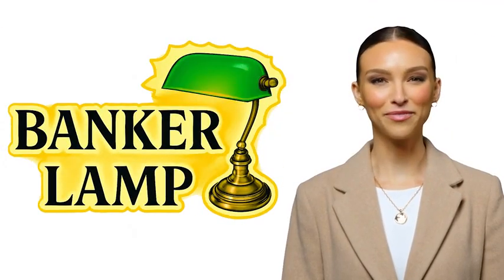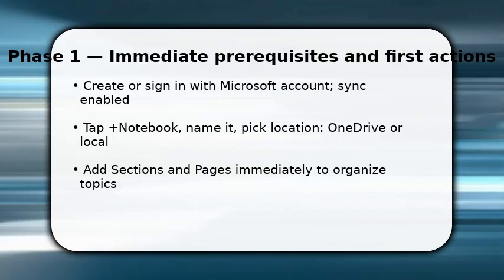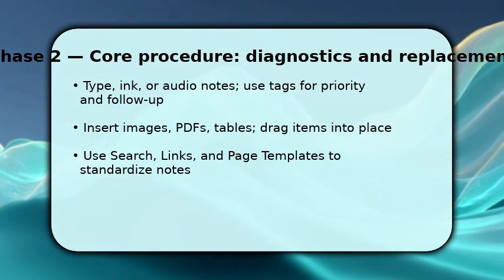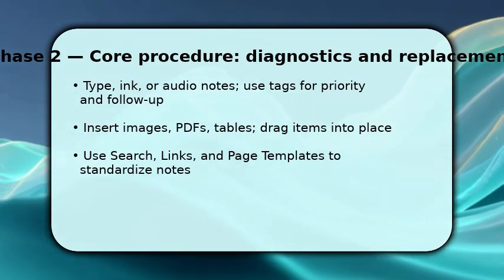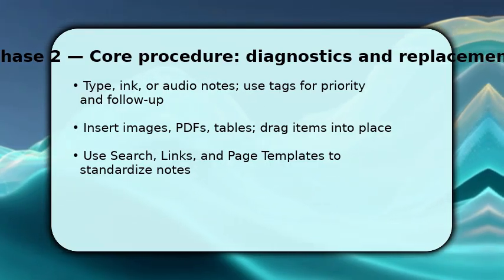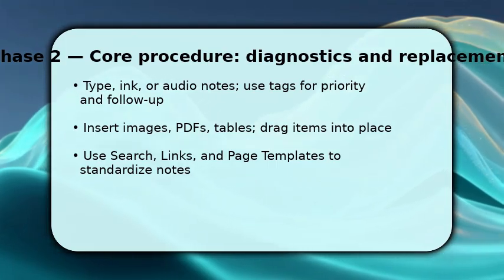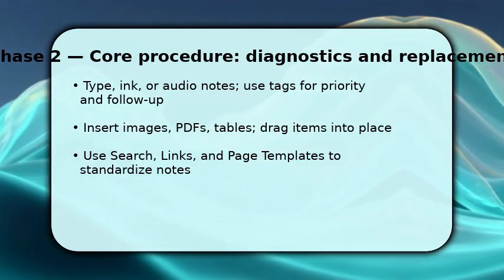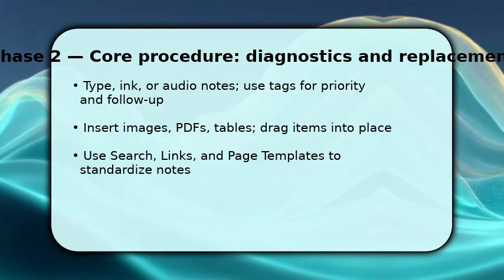How to Use Office Onenote - Easy Guide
How to Use Office Onenote - Easy Guide | 🔒 Surfshark VPN Deal — Stay private and secure. $1.99/mo + 3 Months Free ▸

Discover the simplicity of using Microsoft Office OneNote on your device. This video guide provides step-bythy instructions for downloading, installing and mastering basic functions like note taking, organizing tasks with tabs, syncing across devices, and more.

Microsoft Office OneNote, download instruction, installation process, note taking in OneNote, organize tasks using Tabs, sync notes between devices